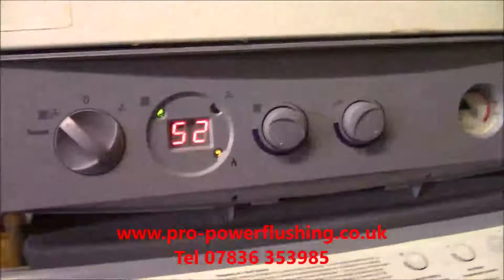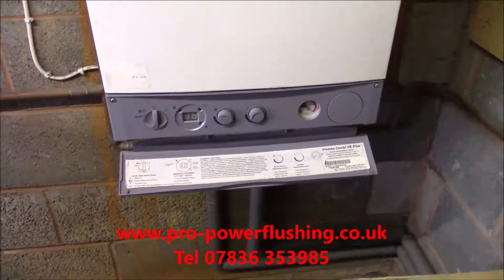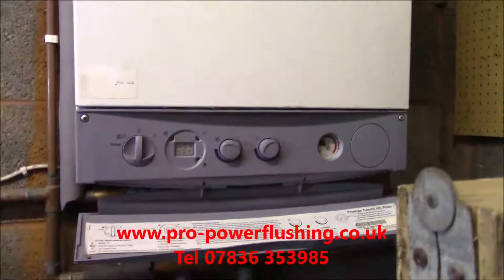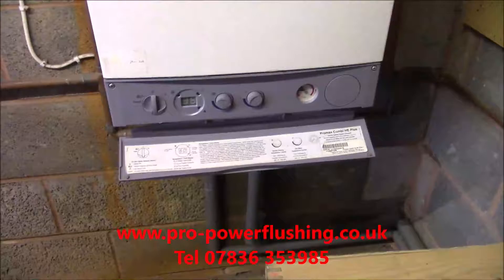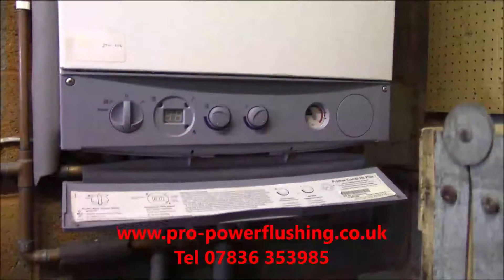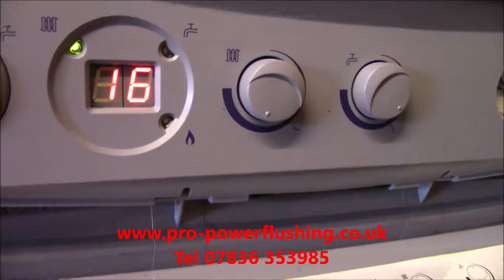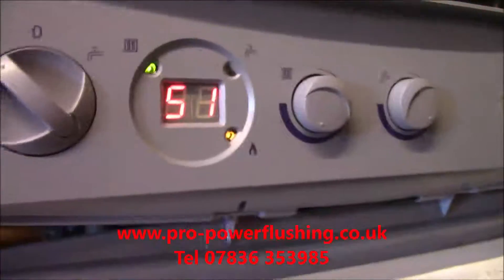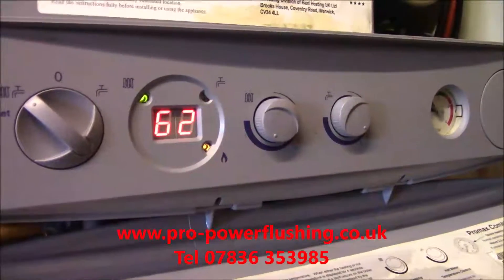Boiler overheating turning on and off constantly due to blockages, power flushing fixed this problem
Boiler was overheating turning on and off constantly and due to blockages ! you may have blockages in your system pipes or boiler ! Have you been told you may even need a new boiler ? Do you realy need a new Boiler ? We think differently and we can possibly save save you £1000 s of pounds ! please watch video for explanation ! we see many new boiler replacements when we work and very often we see fully functional Boilers replaced for no reason other than they just needed a professional power flushing service  ! Basicly i see a lot of my customers who have had new boilers without a proper powerflushing and they call me last as they discover this and they have the same problem the Boiler cuts out overheats and most of the time its down to
blockages in the central heating system including possibly in the Boiler itself ! If only they had called me first even Before they decided to get a new boiler chances are they did not even need a new boiler in the first place this woud
have saved the customer possibly £2000 - £3000 ! Now also even if you do need a new Boiler woud you realy want all the old sludge and rust and corrsion and magnatite running through your new boiler ? think of it as puting a new engine in your car and then puting the old dirty oil back in the engine you just woud not do it ! if a heating engineer just flushes a central heating system through with water after he installs your brand new boiler from a tap or hose he is not doing his job properly and this will not break down the corrosion that professional power flushing with a powerful powerflush pump with correct chemicals and inhibitors this is the only way to clean central heating system properly my name is barry ayres i am a gas safe registered engineer and my company is called pro-powerflushing.co.uk and i professionaly powerflush central heating systems to BS7593 STANDARD i believe i am one of the Best power flushing companys in the country and my prices are extremely competitive and as stated i coud end up saving you a lot of money as you may not need a new Boiler !